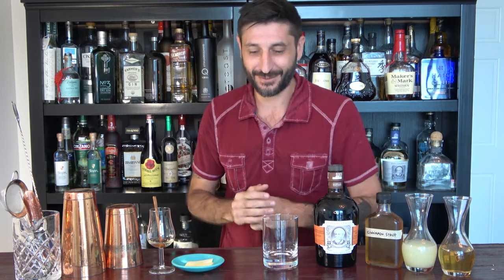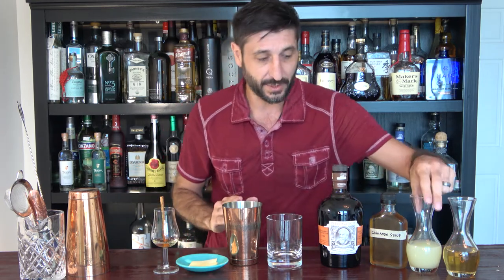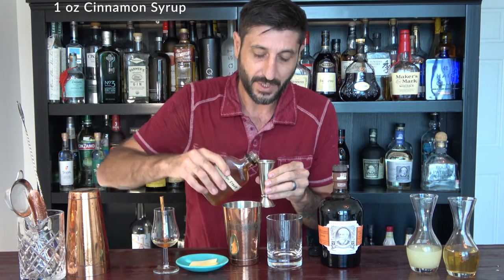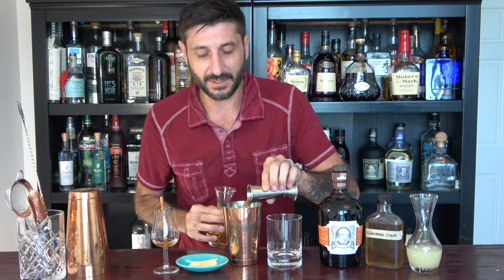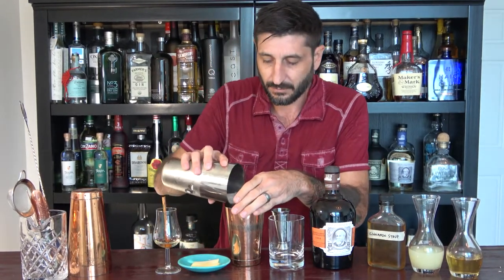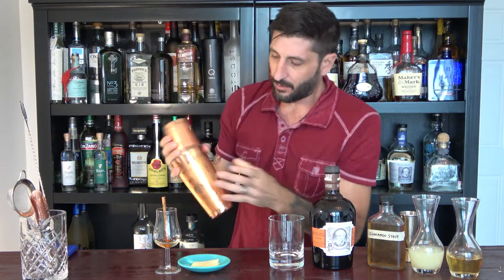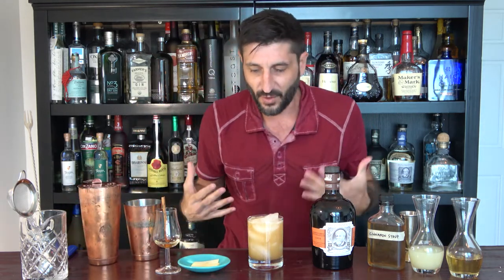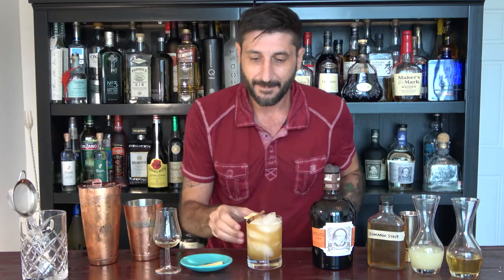How To Make | CASSIA LATER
Cassia, or Cinnamon, from the cassia tree, is our inspiration for this fall-imagined cocktail.  Cinnamon really gets Isaac's mojo risin!

2 oz Diplomatico Mantuano Rum

1 oz Cinnamon Syrup

1 oz Lemon Juice

1 oz Apple Cider

combine all ingredients in your shaker.  Add ice & shake vigorously for about 8 seconds.  Strain over ice and garnish with apple slices and burnt cinnamon!